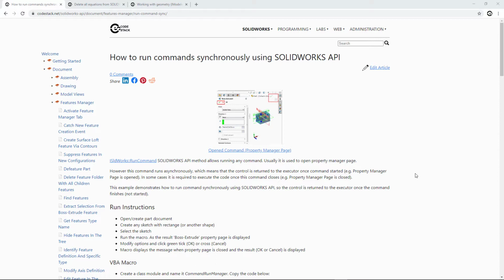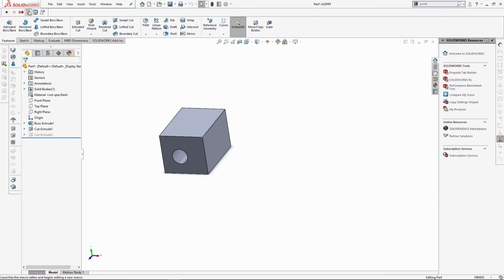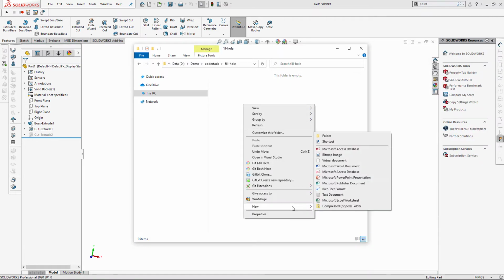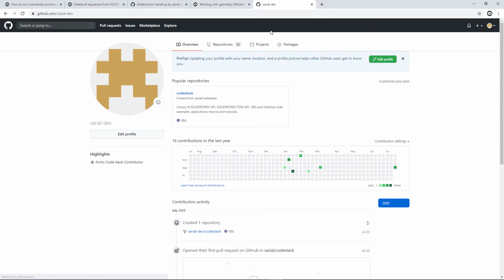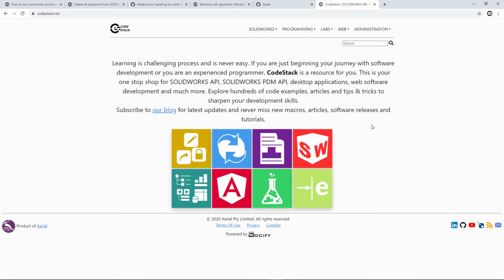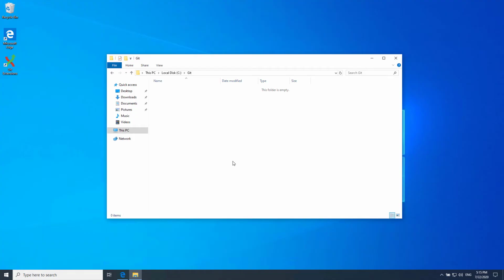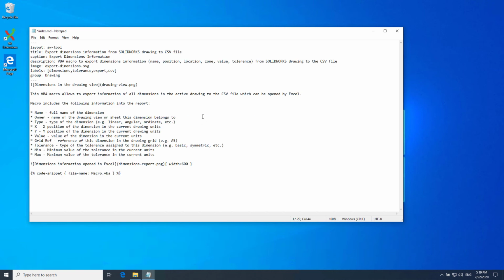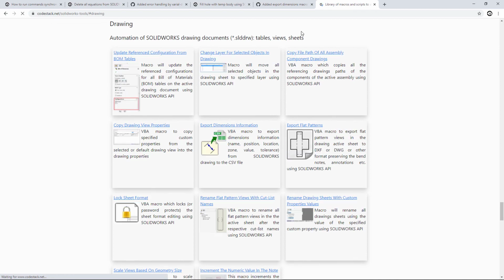codestack.net is now open source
- popular site for SOLIDWORKS API and macros goes full open source and open for contributions.